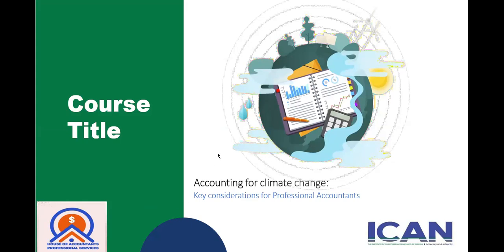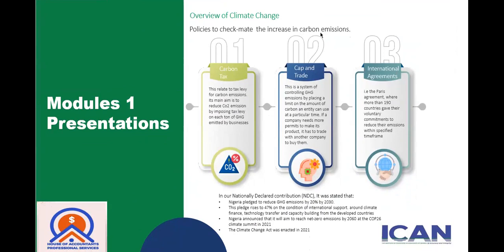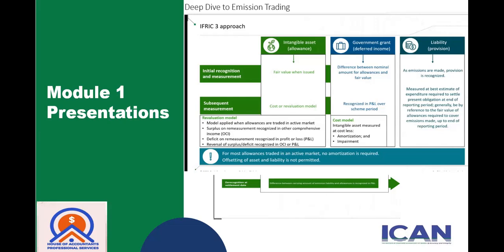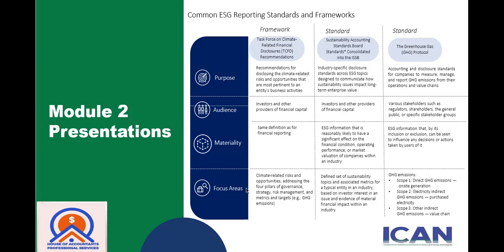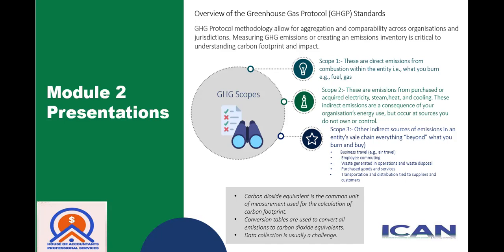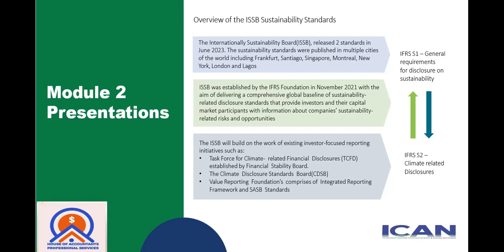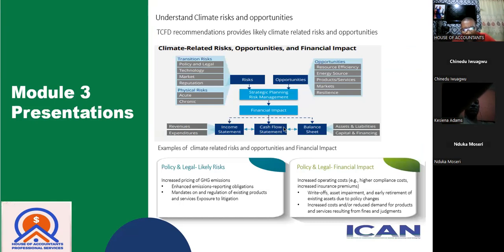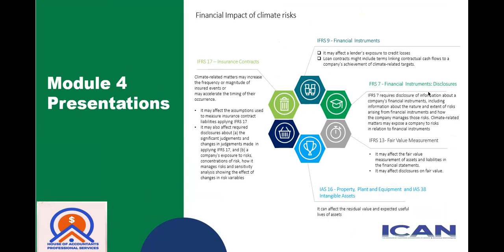ACCOUNTING FOR CLIMATE - IFRS S1, S2 & Adjustment to IAS1